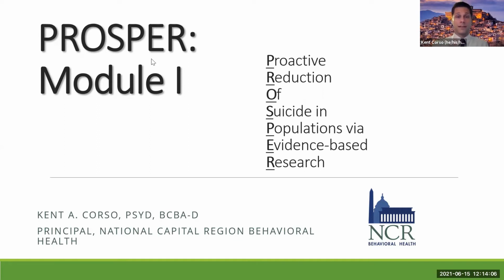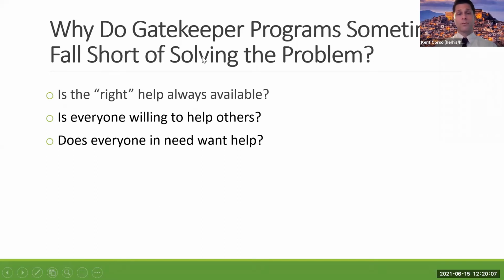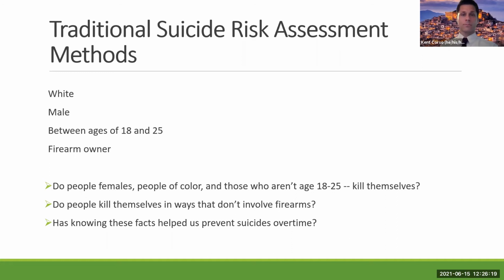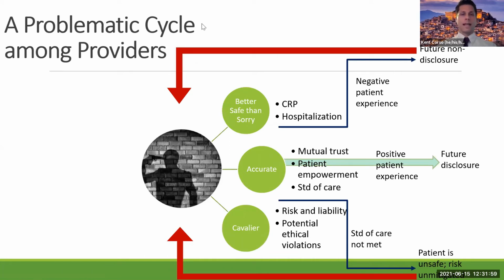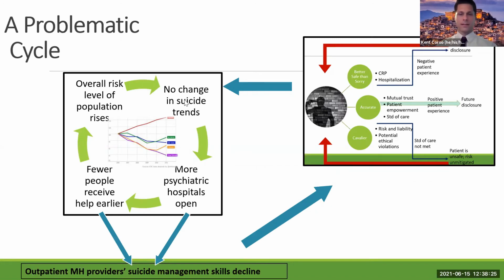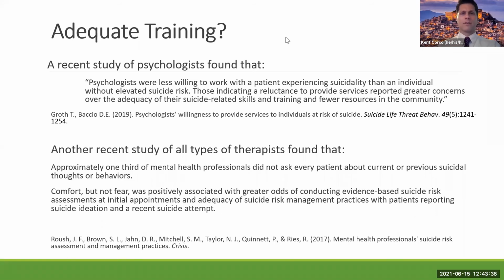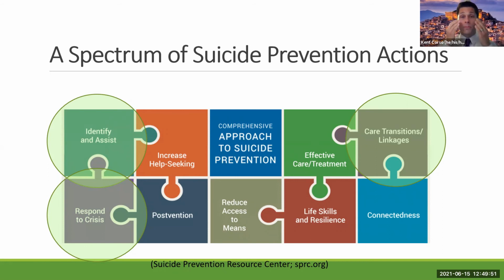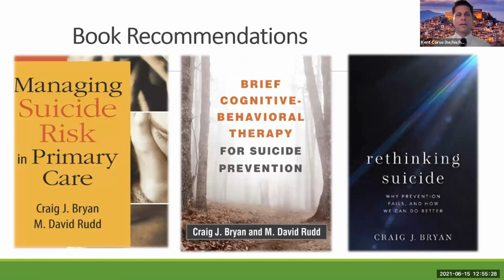PROSPER: Module 1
Kent Corso, PsyD, BCBA-D

Dr. Kent A. Corso is a licensed clinical psychologist and board-certified behavior analyst. His experience in military and veteran suicide prevention began almost two decades ago while serving as an officer in the U.S. Air Force. Dr. Corso has researched, developed, and trained others to implement evidence-based methods of suicide prevention and intervention nationally and internationally. He has published numerous peer-reviewed research papers and with his expertise in behavior analysis, is a leading expert in novel scientific methods and digital technologies for analyzing variables and patterns associated with suicide.

Webinar: Managing Suicidal Patients in Primary Care
This one-hour webinar aims to increase the quality of suicide prevention and management skills among primary care clinical staff. It will improve primary care staff members’ understanding of their role in managing suicidal patients in primary care and advance their skills in evidence-based risk assessment.